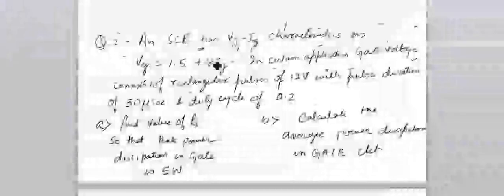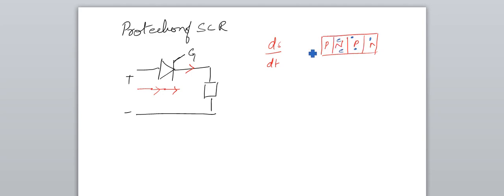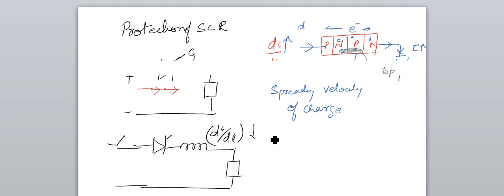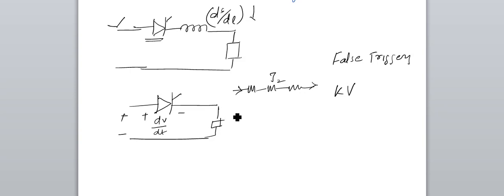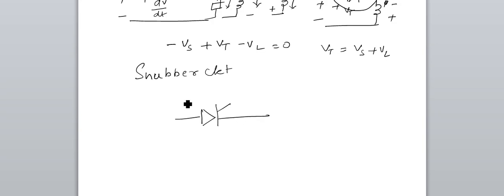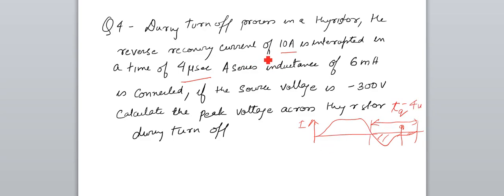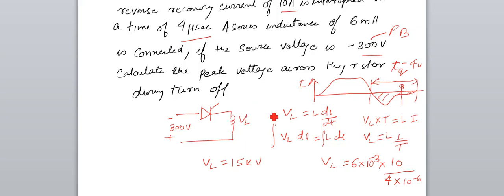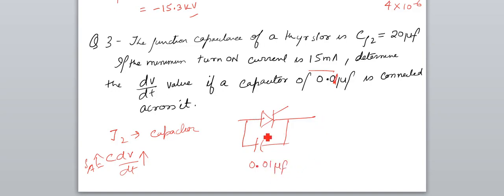EE/PE/6/7-2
Protection of SCR